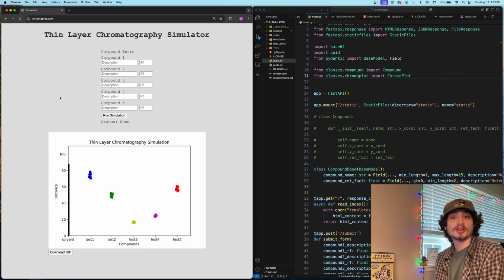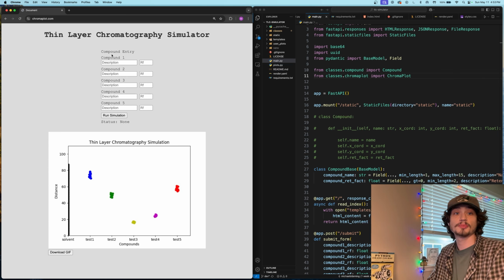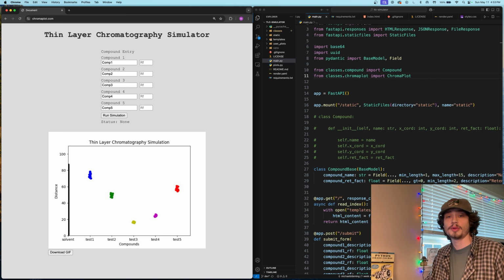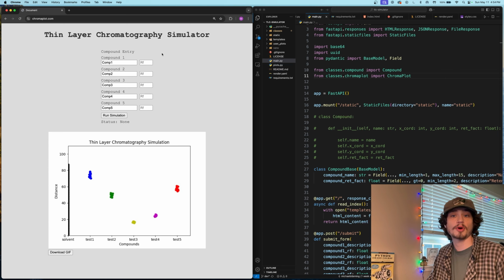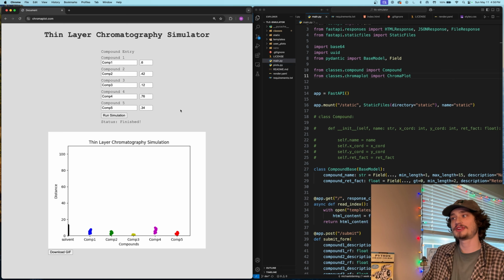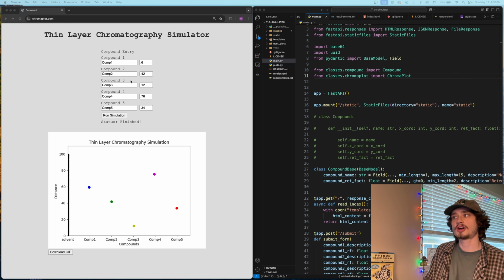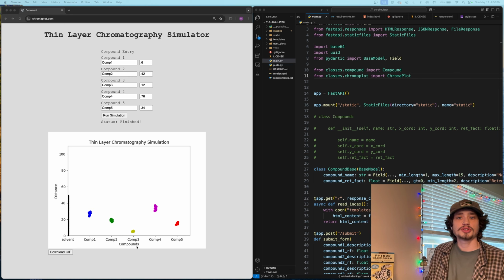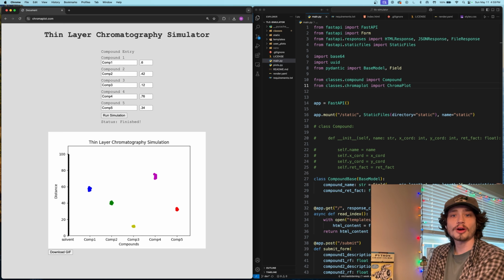🌈 ChromaPlot - Paper Chromatography Simulator in Python! | Intermediate Coding Project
In this intermediate Python project, I built ChromaPlot, a tool that simulates paper chromatography experiments digitally. Whether you’re a chemist, student, or just a coding enthusiast, this project combines science and software in a fun and interactive way.

🌈 Checkout the website/project!